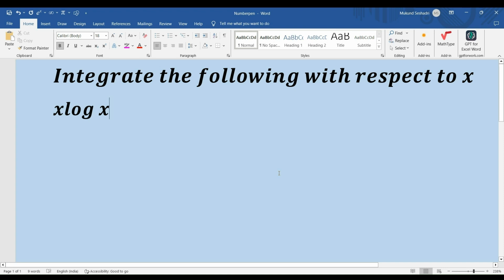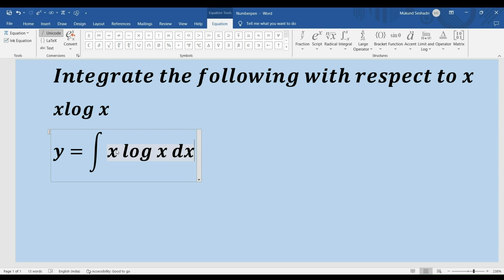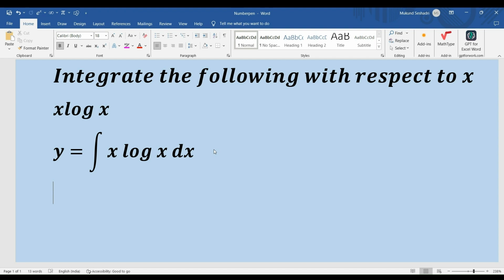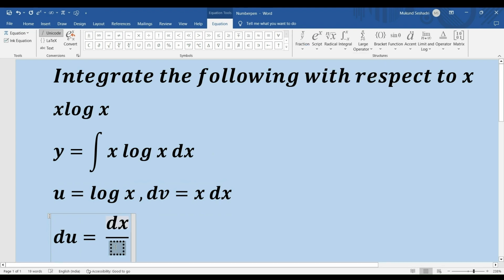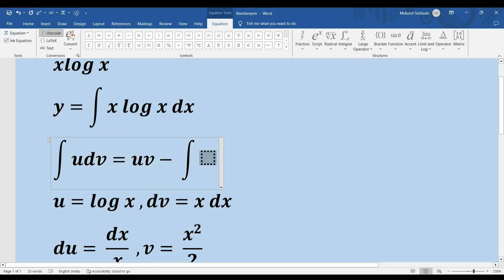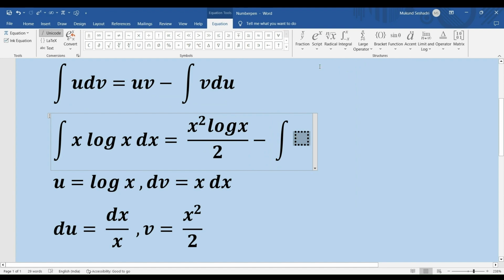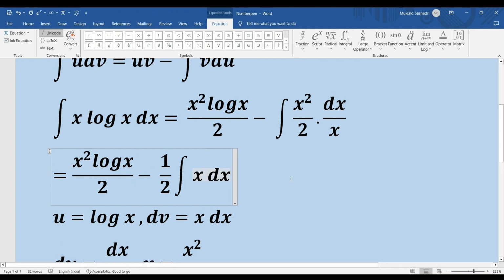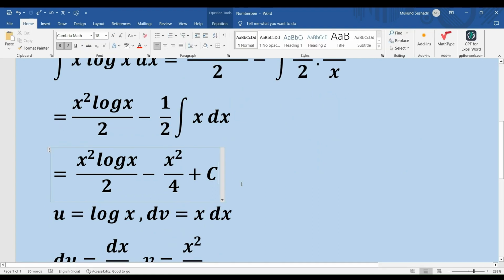272.Exercise 11.7,Problem 2(i):TamilNadu Samacheer Kalvi Class XI#integralcalculus#integratebyparts